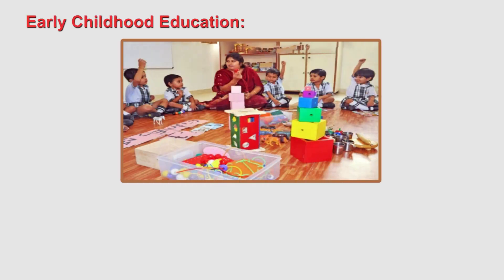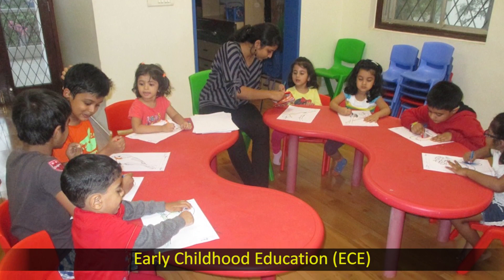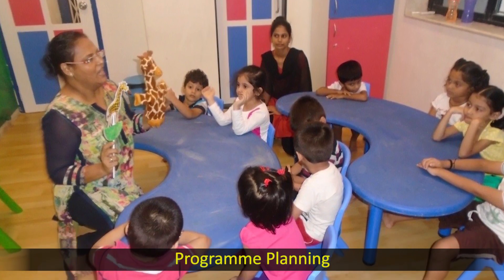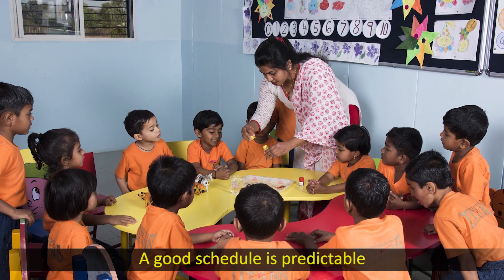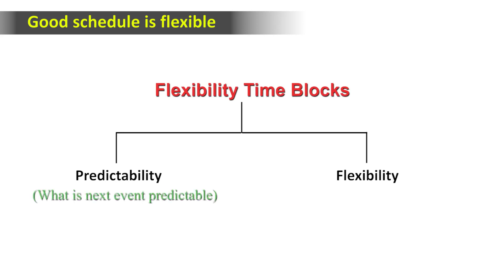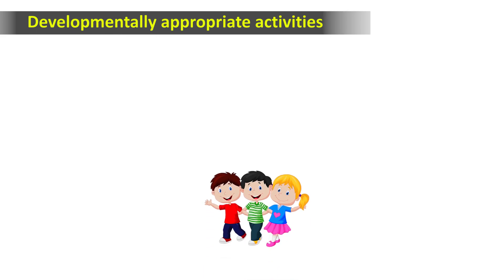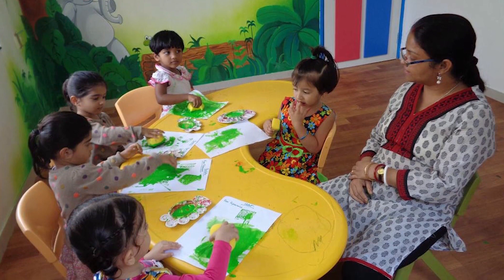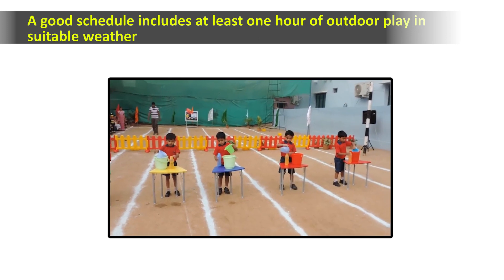17 The planning process Long term, medium term and small term Video 1